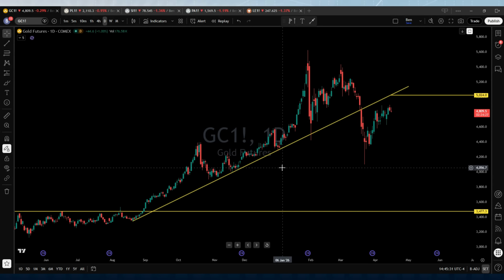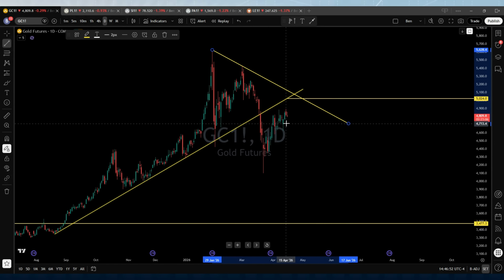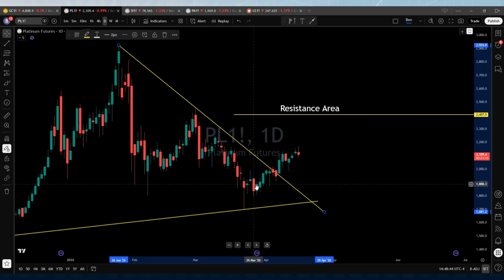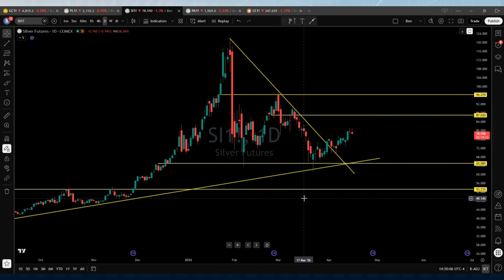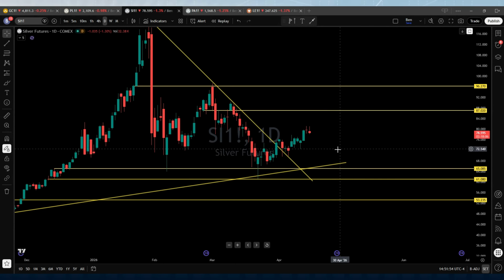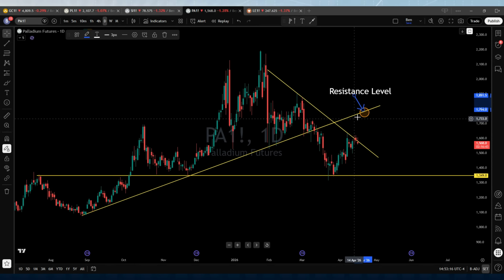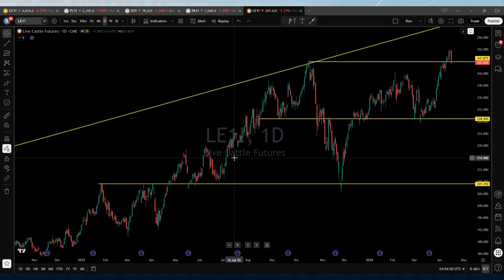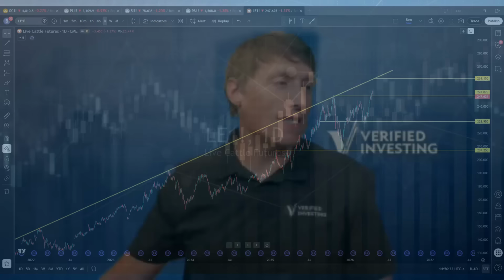Gold & Silver Futures: Short Setups as Commodities Flash Warning Signs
Benjamin Pool, Head Trader at Verified Investing, breaks down live futures charts for gold, silver, platinum, palladium, and live cattle — identifying key short setups, trend line breakouts, and long-term price targets across all five markets.

Whether you're an active futures trader or just tracking commodities for broader market context, this analysis gives you clear levels to watch and actionable trade setups to consider.

In this episode:

📈 Gold (GC1) — Retrace to resistance, short setup levels, and long-term downside targets
📈 Platinum (PL1) — Trend line breakout confirmation and buy triggers to watch
📈 Silver (SI1) — Key support levels, upside resistance, and a potential long entry
📈 Palladium (PA1) — V-shaped recovery in progress, plus a possible head & shoulders setup
📈 Live Cattle (LE1) — RSI signals overextension and a short opportunity takes shape

👍 Like this video if you found the trade setups helpful

💬 Drop your questions or trade ideas in the comments